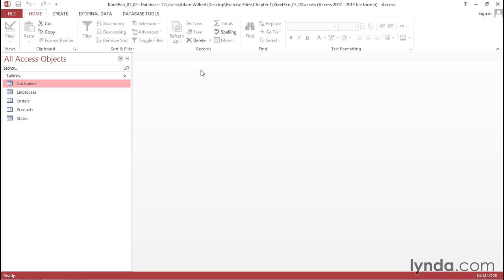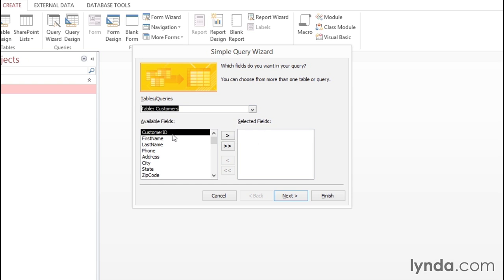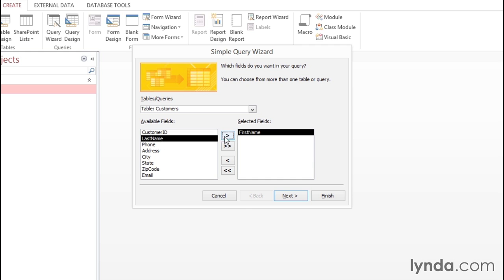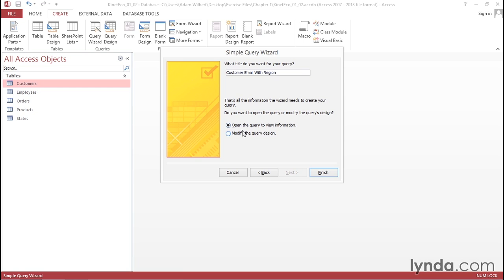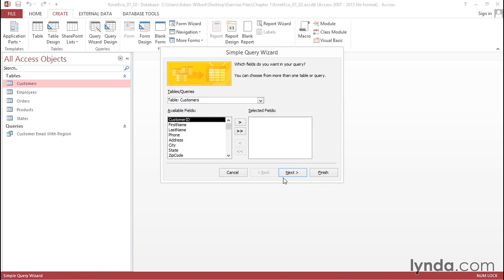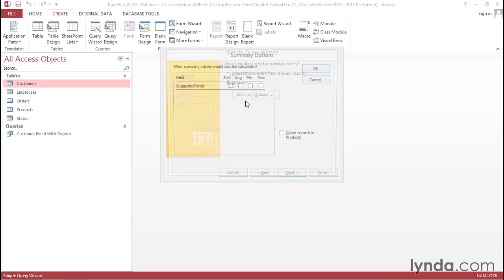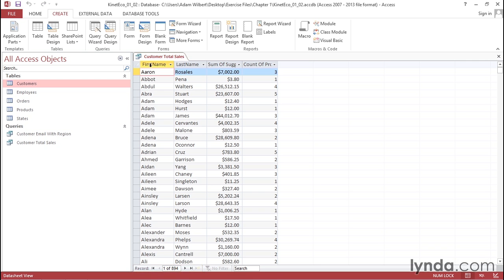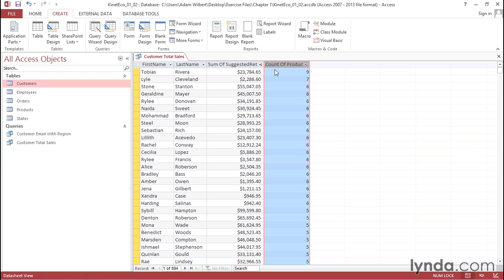005 Using the Query Wizard